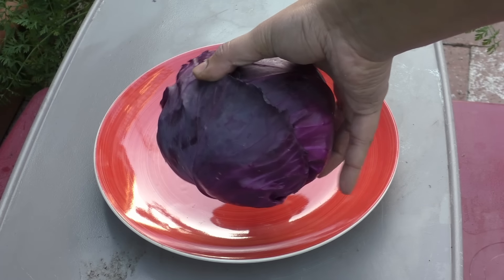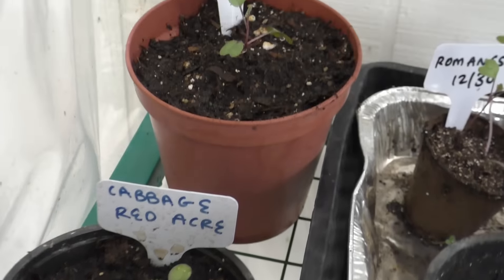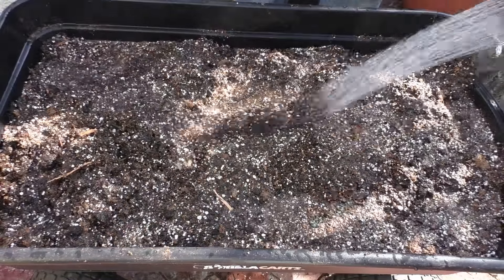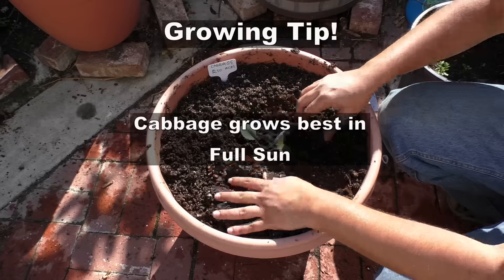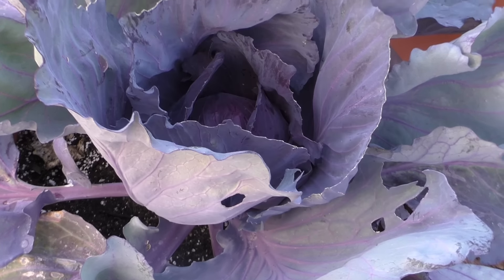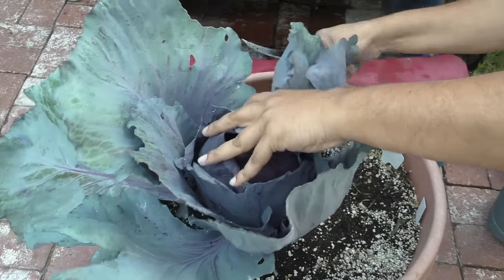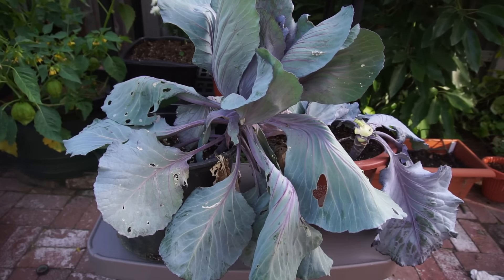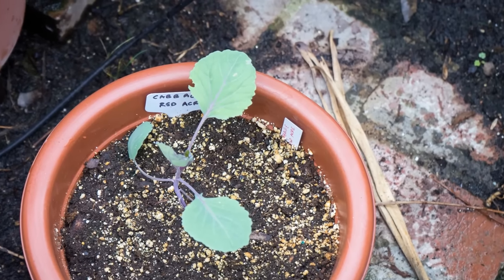How To Grow Red Cabbages - Red Acre Cabbage Growing Guide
The Red or Purple Cabbage is a delicious, healthy and robust cabbage to grow in your vegetable garden. The red cabbage (Brassica oleracea var. capitata f. rubra) is a kind of cabbage, also known as purple cabbage, red kraut, or blue kraut after preparation.

Red cabbage is eaten raw in salads as well as used to prepare coleslaw. Red cabbage has 10 times more vitamin A and twice as much iron as green cabbage. In today's video we look at how to grow red cabbage, which is an essential vegetable in your garden. Gardening is a lot of fun when you grow colorful red cabbage in your garden. Also called purple cabbage, the red acre cabbage is easy to grow. We go over everything from planting, spacing, watering and fertilizing your red cabbage plants in this video.